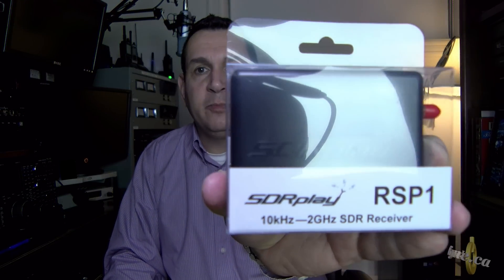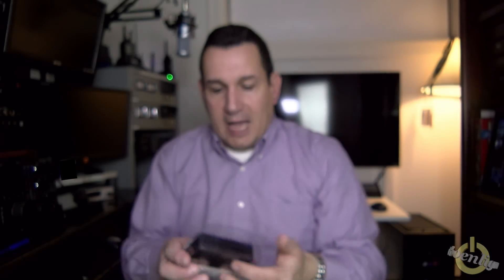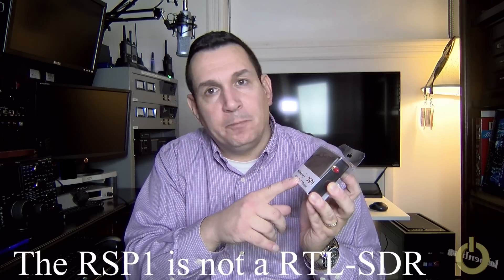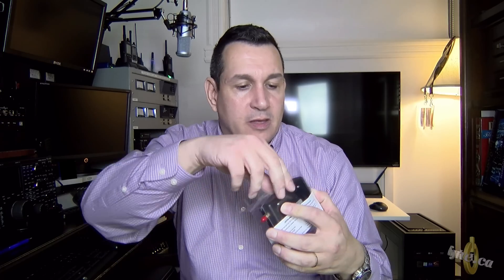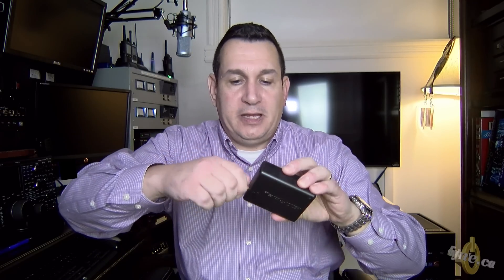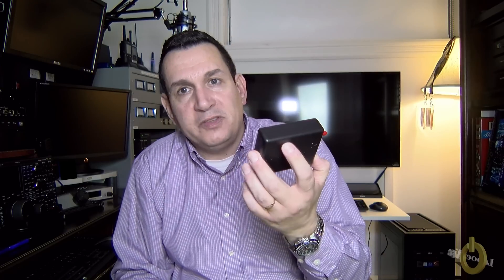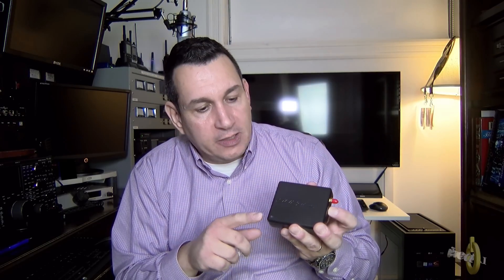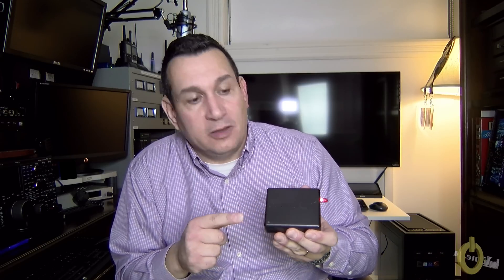SDRplay RSP1 Unboxing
The SDR-play RSP1 is a powerful wideband full-featured
SDR which covers all frequencies from 10 kHz up to 2 GHz.
All it needs is a PC and an antenna to provide excellent
communications receiver functionality. Combined with the
power of readily available SDR receiver software (including
our own ‘SDRuno’) you can enjoy all modes of operation
while monitoring up to 10 MHz of spectrum at a time. An
open API allows developers to create new demodulators or
applications around the platform.

73
Pascal VA2PV